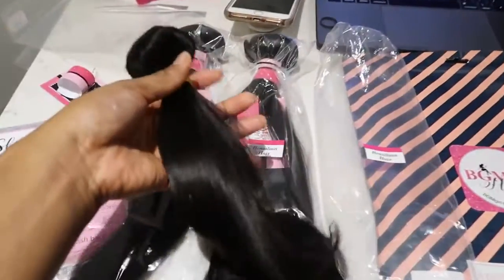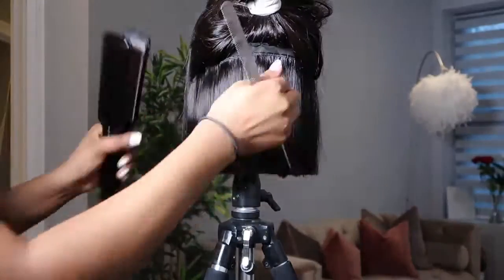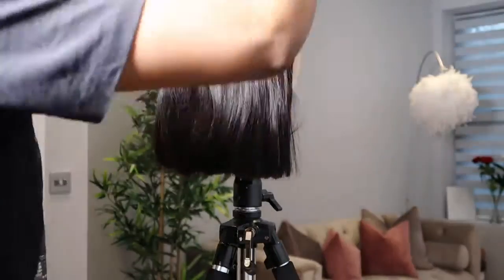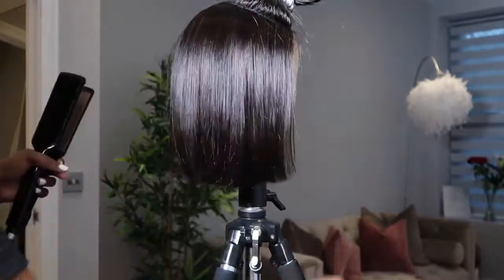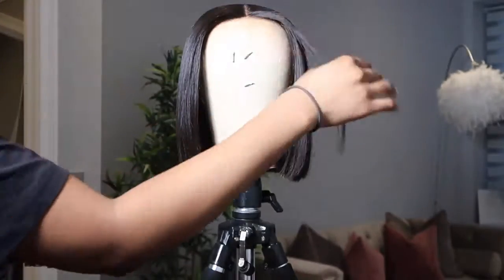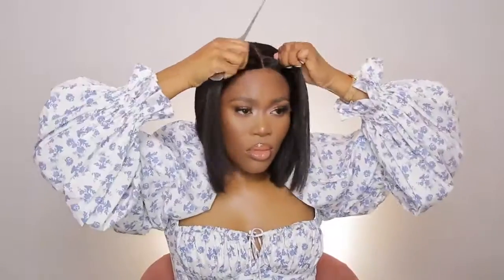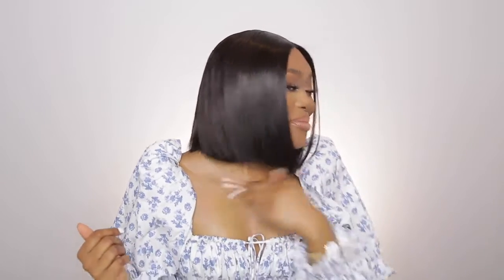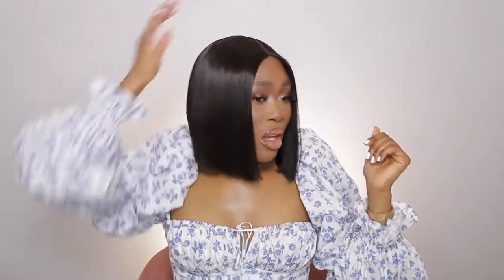HOW TO GET YOUR CLOSURE/FRONTAL SITTING EXTREMELY FLAT | BLUNT CUT BOB WIG FT BGM GIRL HAIR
9A Brazilian Straight 3-14+14inch 4*4 Closure